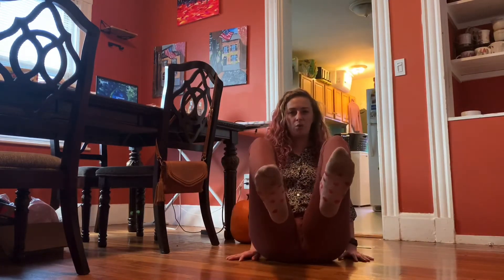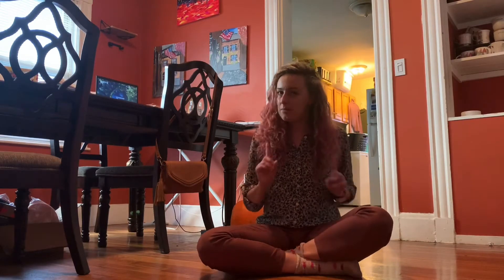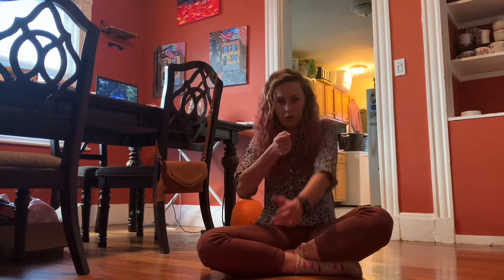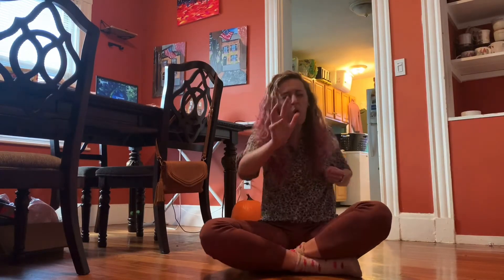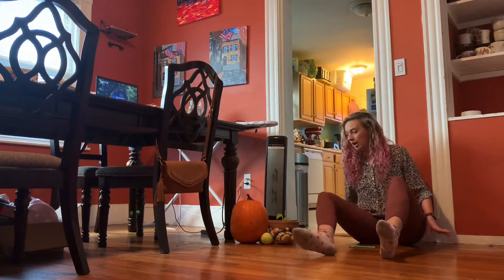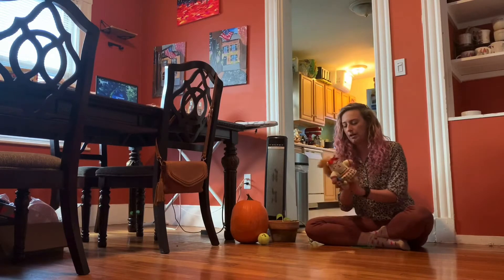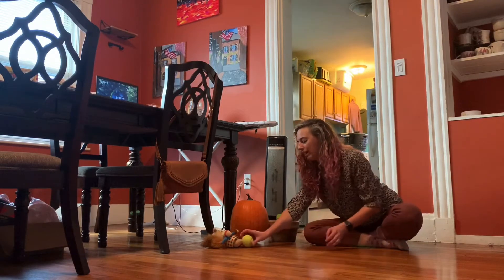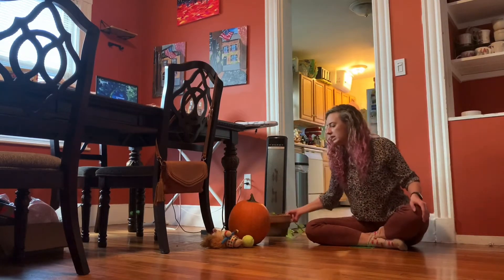Forces and Motion w/ Ms. Crawford Lesson 1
Today we are investigating how we make things MOVE! Is it magic?! NO, IT’S SCIENCE!!! Today we are learning about the force of a push and pull and how that force makes things move.